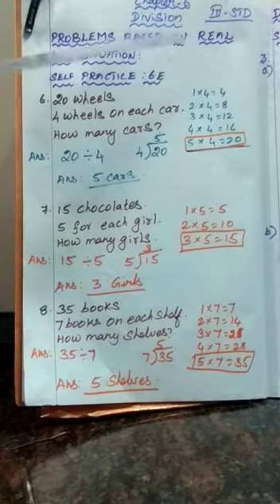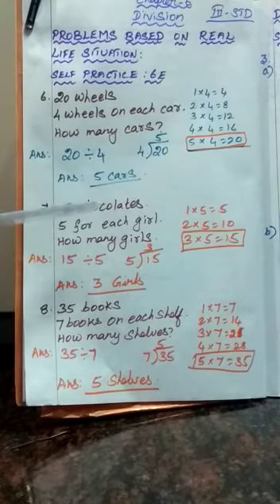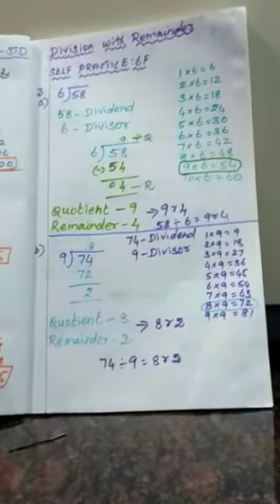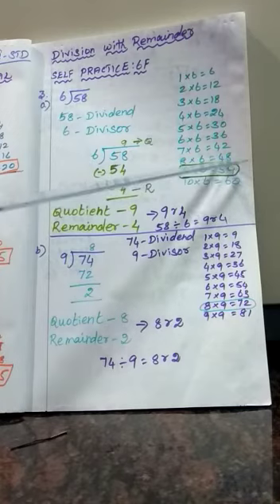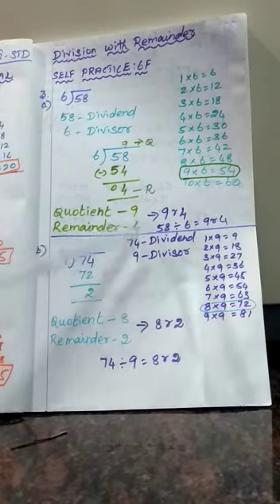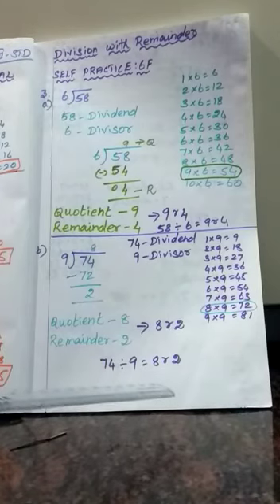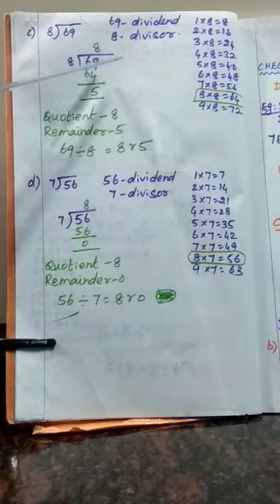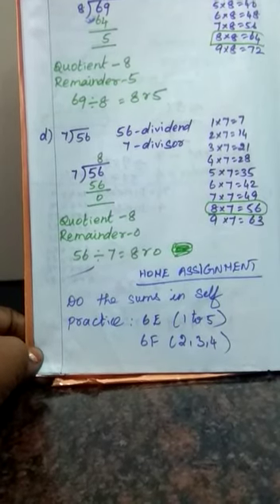SRI PARASAKTHI VIDYALAYA CBSE